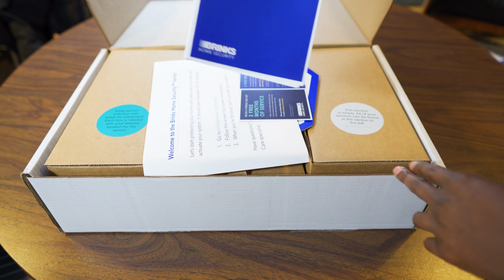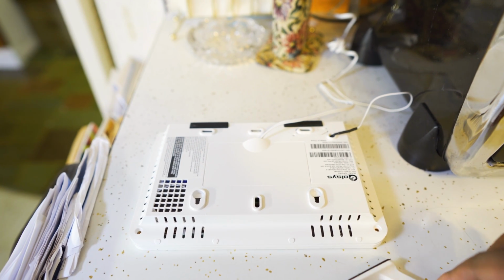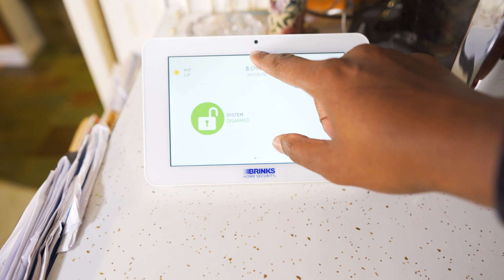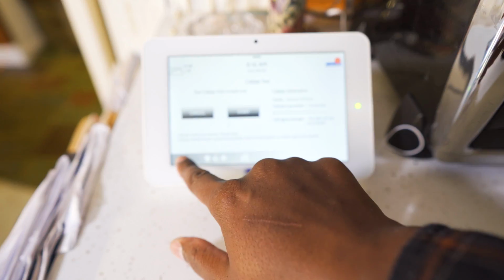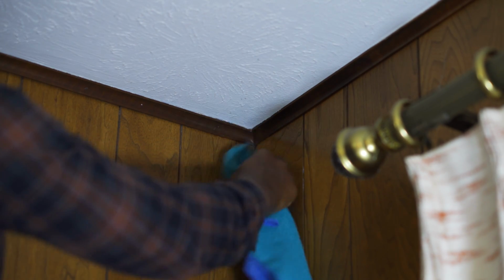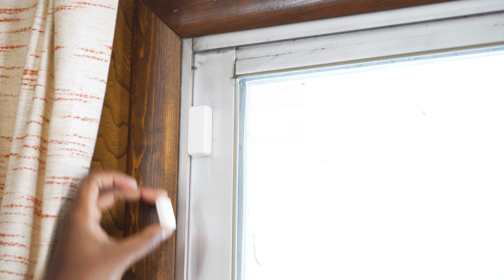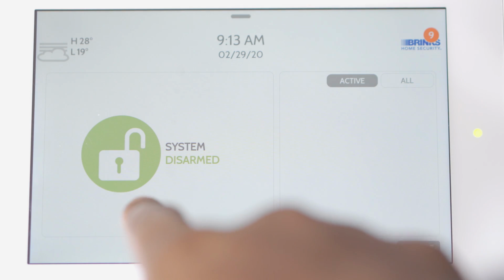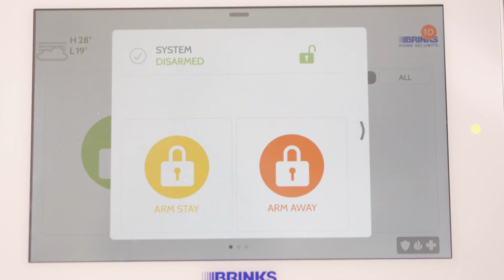Install the Best Security System to Keep Your Family Safe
In this video I walk you through how I installed my Brinks Qolsys Touch IQ Panel Security System.

Brinks Qolsys Touch IQ Panel Security System (amazon)

Channel description:
"I wish I would‘ve known that earlier!"? My channel tackles those “should’ve knowns” with topics ranging from buying a new TV, workplace fashion, leasing a car, and much more. This is an open forum where you can ask questions and hopefully learn from both my personal experiences and the experiences I’ve shared with the people in my circle.

Hindsight 101
5801 Postal Rd 81689
Cleveland, OH 44181

As per and unless otherwise permitted under the United States Copyright Act, no part of the content of this video or any video published under Hindsight 101 LLC shall be stored, copied, recreated, republished, or transported.